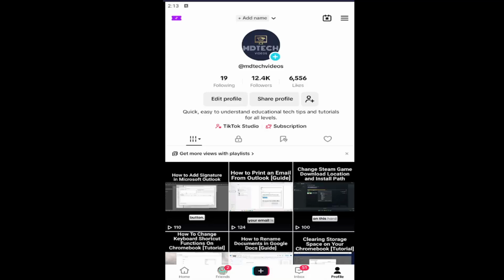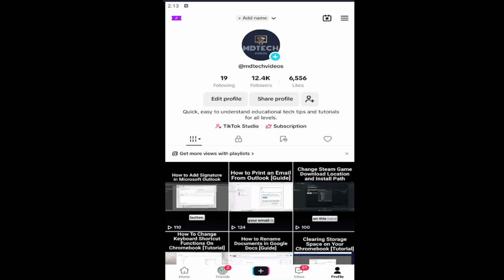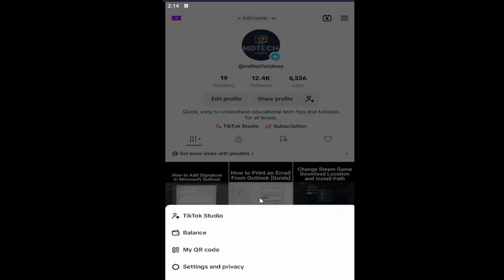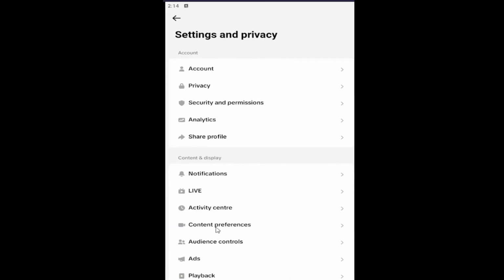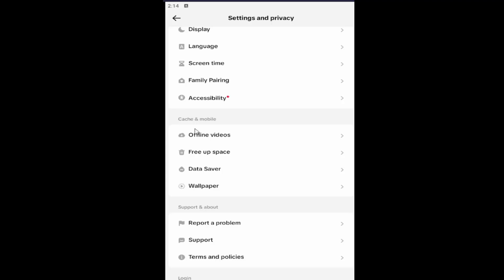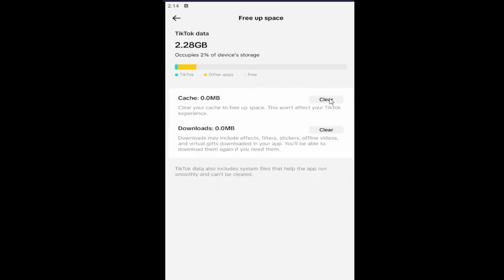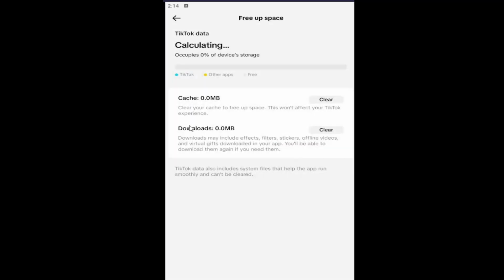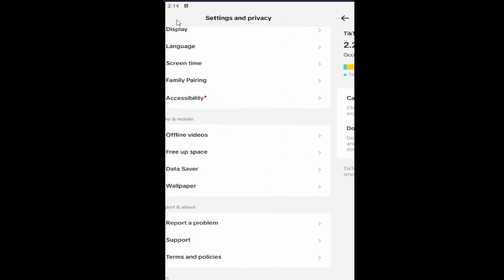How to Free Up Space on TikTok [Tutorial]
This tutorial provides a step-by-step guide on how to free up space on TikTok, helping users manage storage on their devices by clearing unnecessary files and data. Over time, TikTok can accumulate cache files, downloaded videos, and other temporary data, which can take up significant space on your phone. By following the instructions, you can easily delete cached data and manage downloaded content, improving your device’s performance and freeing up valuable storage. The tutorial also explains how to remove videos and drafts within the app to further optimize space, ensuring a smoother and faster TikTok experience.

how do i free up space on my TikTok
how to free up space on my TikTok
how do i clear storage on TikTok
how to free up storage on TikTok
what takes up the most space on TikTok
TikTok free up space
how to free up TikTok space on iPhone

Additionally, the guide highlights the importance of regularly cleaning up TikTok’s cached data to prevent unnecessary storage buildup, particularly for users who frequently download content or interact with many videos. It provides helpful tips for managing your account and content, such as deleting old drafts, clearing search history, and managing the app’s settings to ensure that TikTok uses minimal storage. Whether you're running out of space or simply want to optimize your device, this guide ensures that you can efficiently manage TikTok’s storage requirements and maintain a clutter-free app experience.